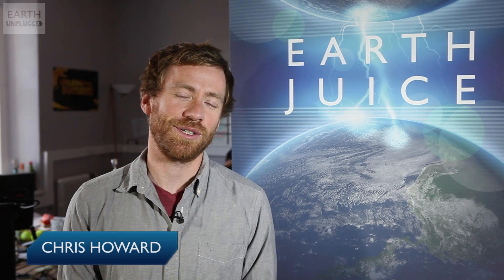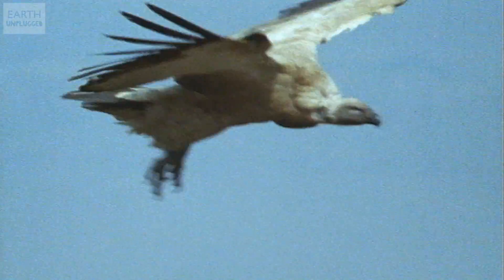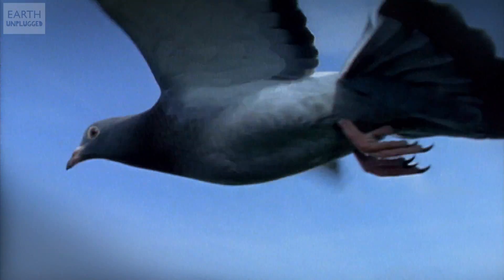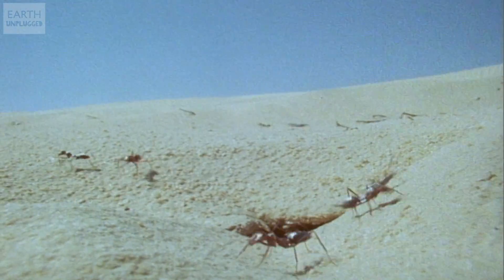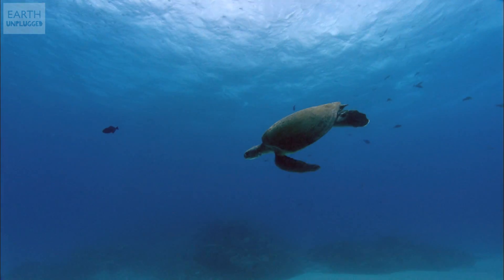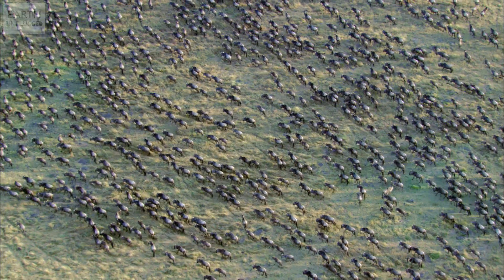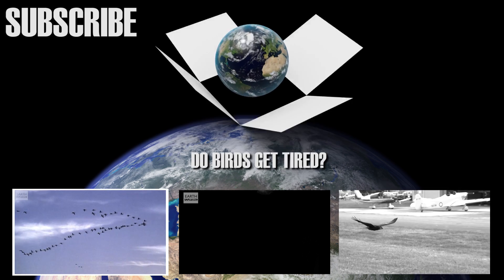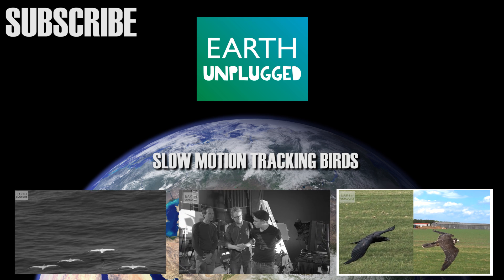Why Don't Animals Get Lost? | Earth Juice | BBC Earth Explore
Cape vultures use power lines to extend their range, and evidence to finally prove swifts spend 200 days on the wing during migration. Chris finds out how animals manage to cover such huge distances without getting lost.

Earth Juice (Ep 47) is your weekly guide to what discoveries are making our planet cooler, taking us on a whistle-stop tour of global discoveries from all corners of the world.